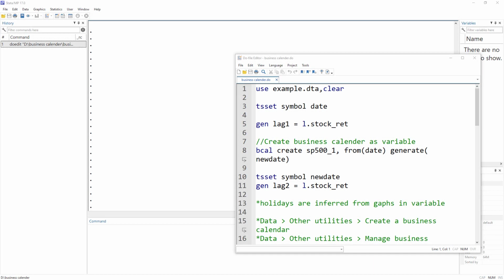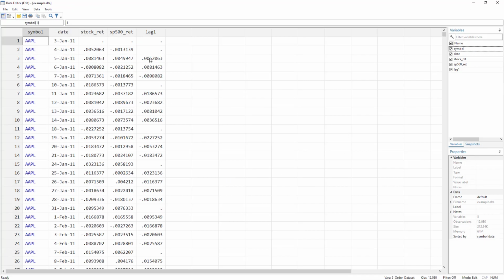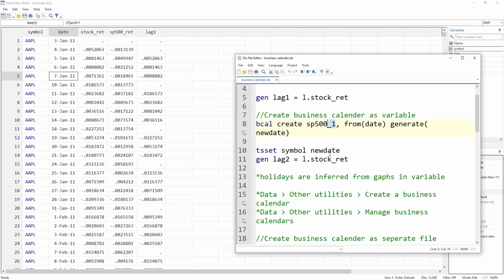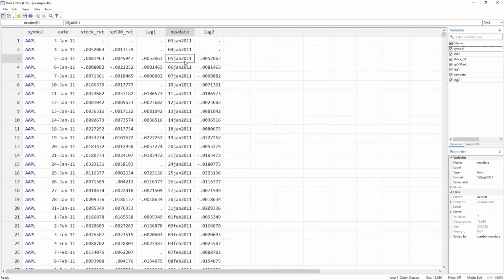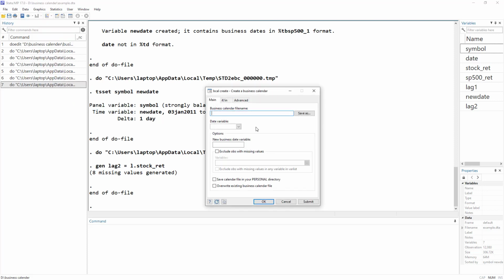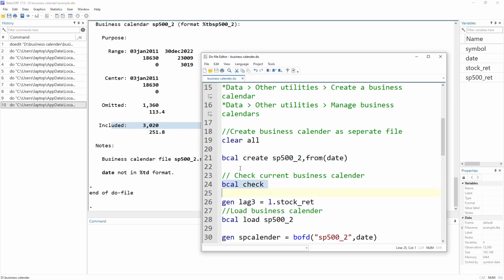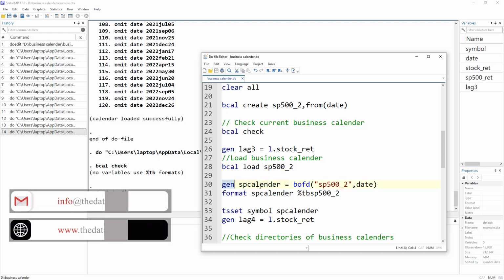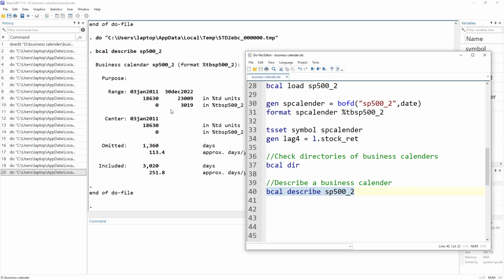How to use Business Calender in Stata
Business calendars are an important aspect of working with stock prices of financial data. This videos discussed what if we don't use a business calendar.

00:00 What is business calender
2:55 Create Business Calender
3:40 Advantage of using Business Calender
6:02 Business calender using menu

STATA Guide for Introductory Econometrics for Finance by Chris Brooks

Introduction to Time Series Using Stata, by Sean Becketti

Discovering Structural Equation Modeling Using Stata, by Alan C. Acock

Introduction to Econometrics by Jeffrey M. Wooldridge